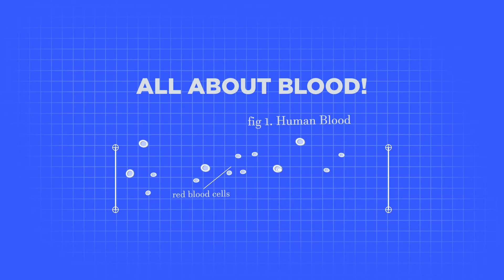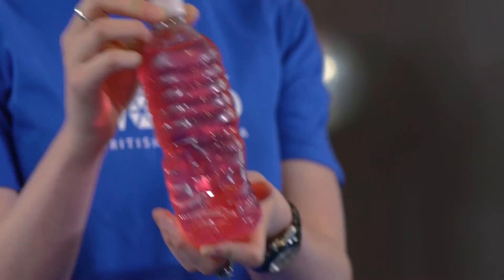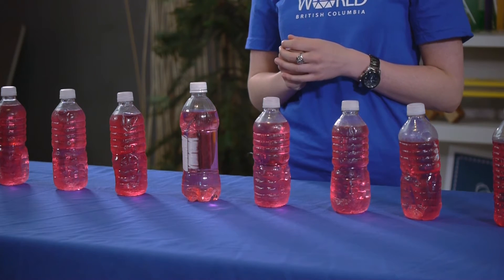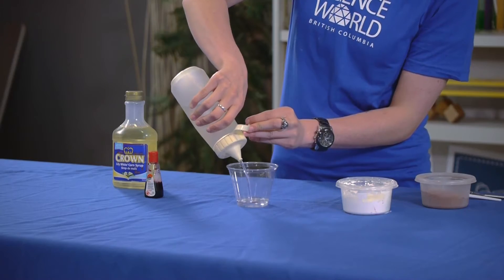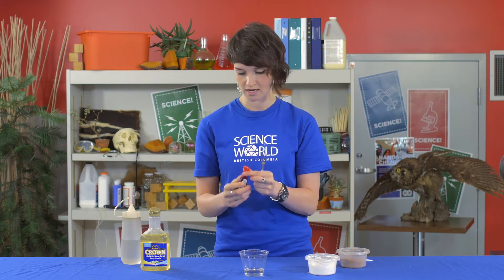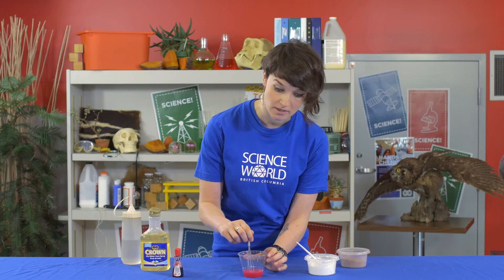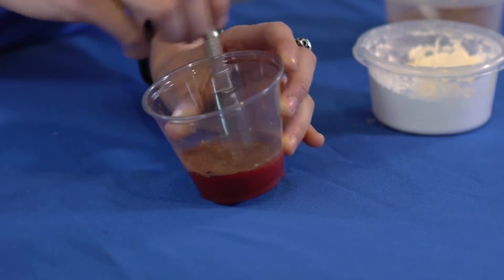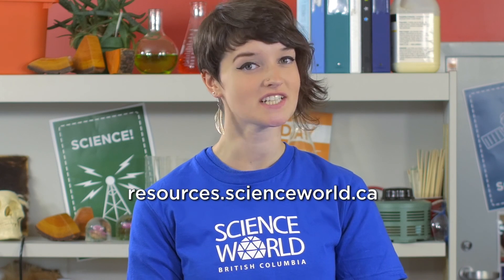How to make fake blood at home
In this episode, Eilis shows you how to make fake blood at home...using a recipe that aligns real nicely with what actually makes up real blood.